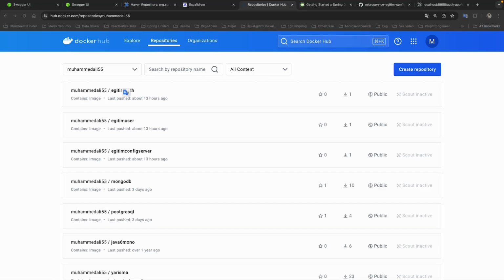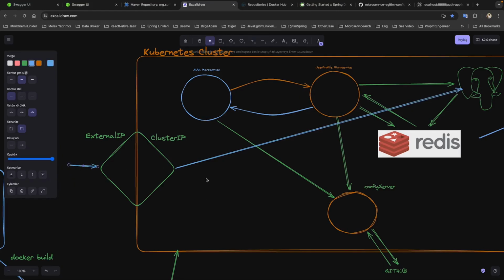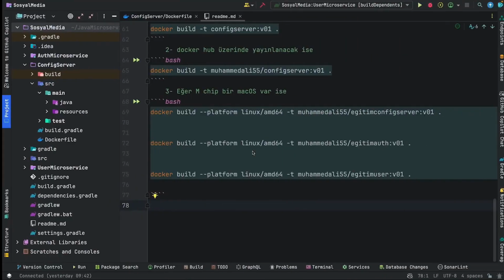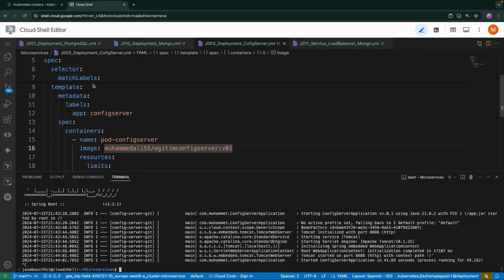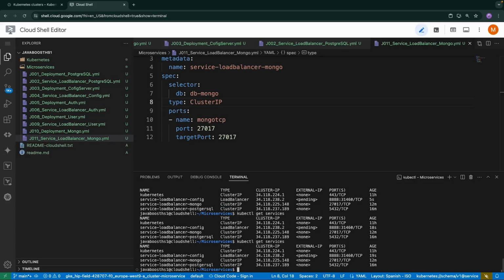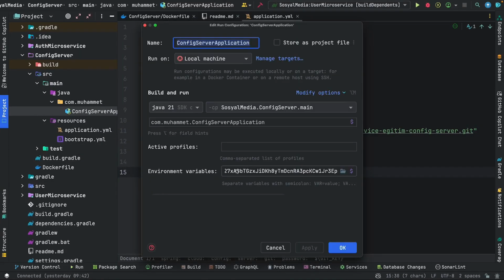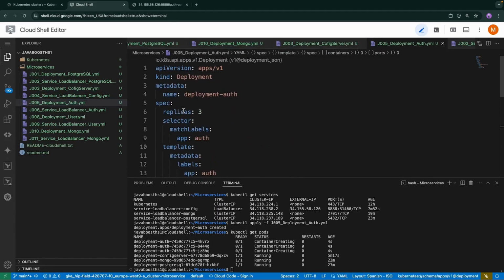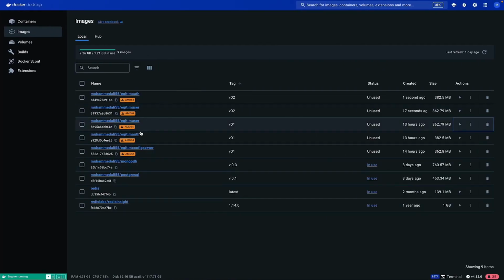Deploying Spring Boot Microservices on Google Cloud Kubernetes | Final Episode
🚀 Take Your Spring Boot Microservices Live on Google Cloud!

In this final episode of our Spring Boot Microservice series, we deploy our complete project to the web using Google Cloud Kubernetes (GKE). After building, containerizing, and pushing our microservices to Docker Hub, now it’s time to see them live!

🌐 What You’ll Learn:

Writing Kubernetes Deployment and Service YAML files

Pulling Docker images from Docker Hub to GKE

Exposing services using LoadBalancer or Ingress

Accessing your microservices via public IP

Verifying everything is running smoothly in production

💡 This is the final step in a real-world DevOps pipeline, making your application fully cloud-native, scalable, and ready for users!